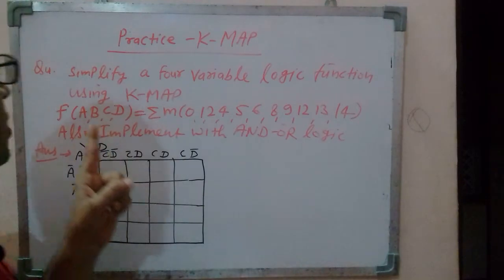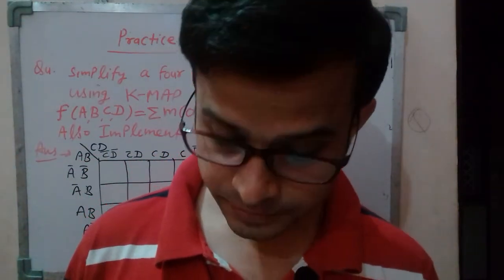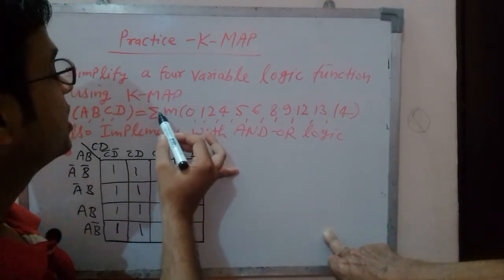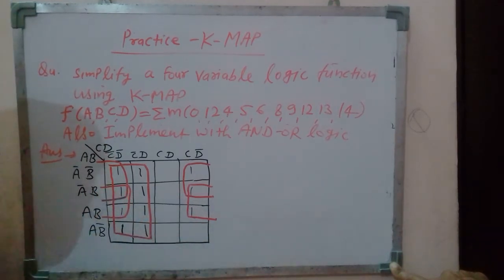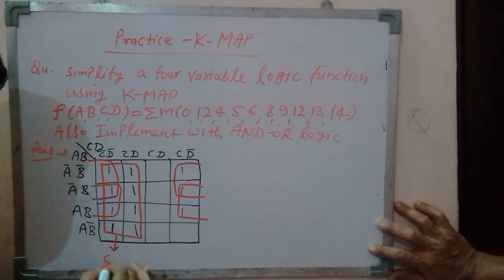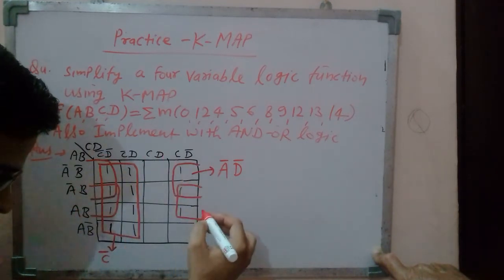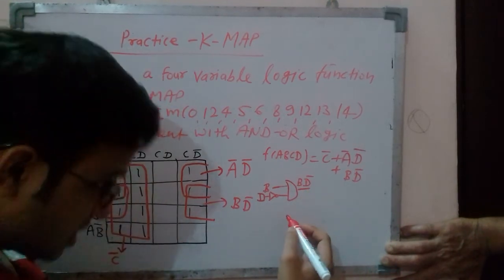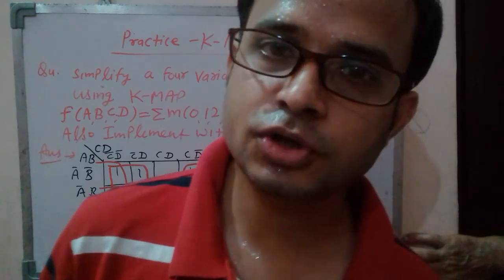L_14 GATE_2001 K_MAP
Practice other questions yourself